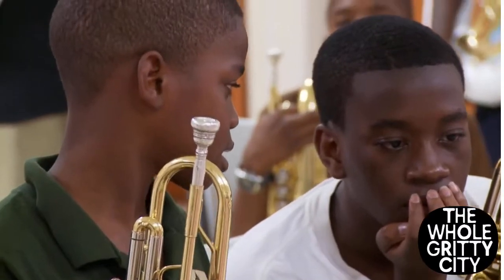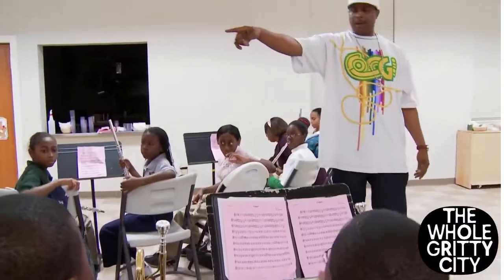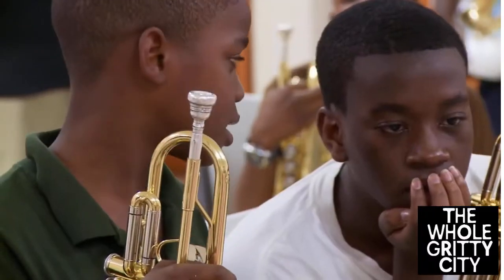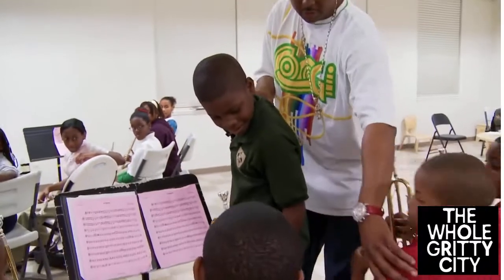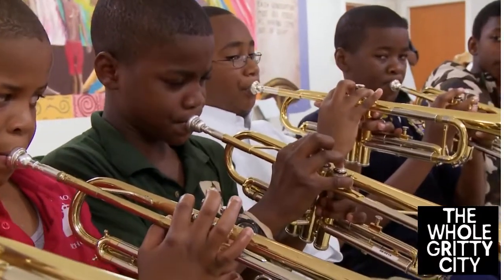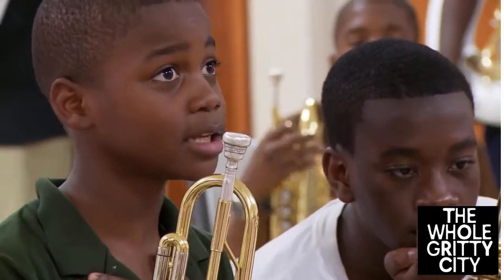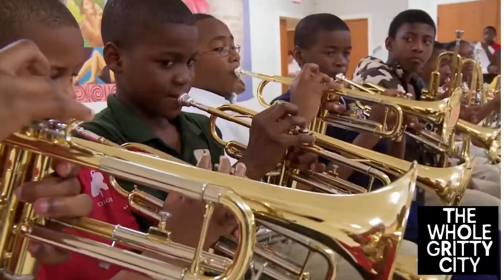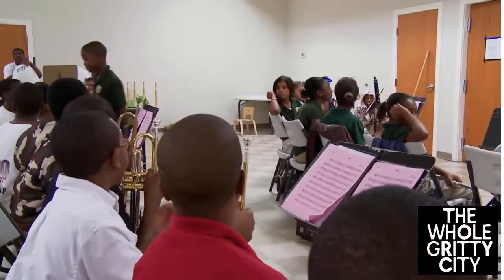wgc part 8: Thank you Bear